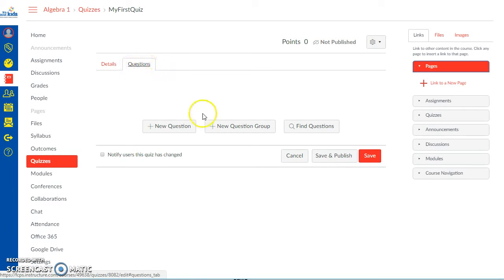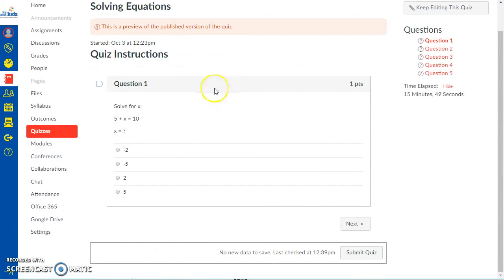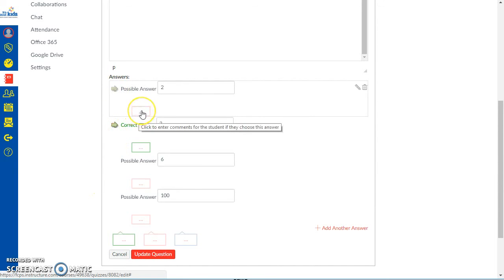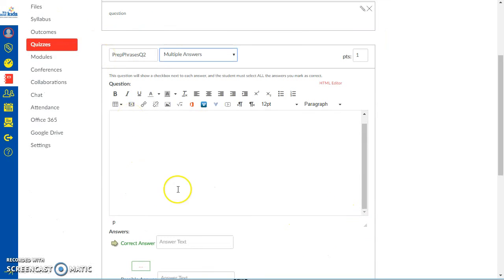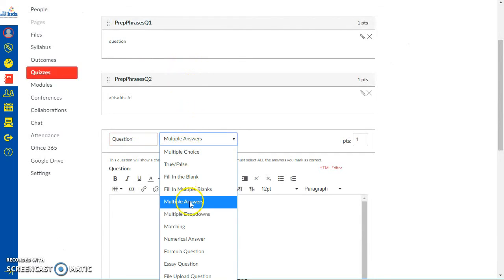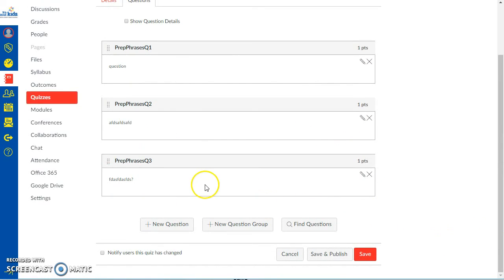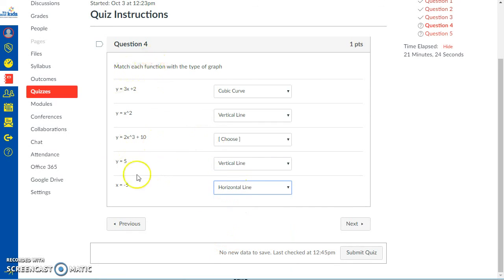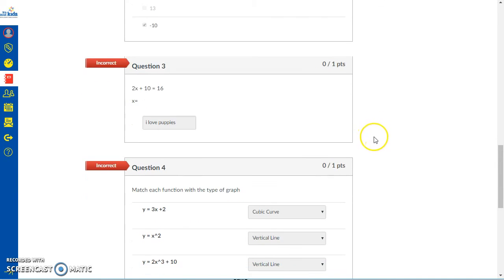Canvas Tutorial 05.A2: Adding Questions to a Quiz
Add questions to your newly created quiz!